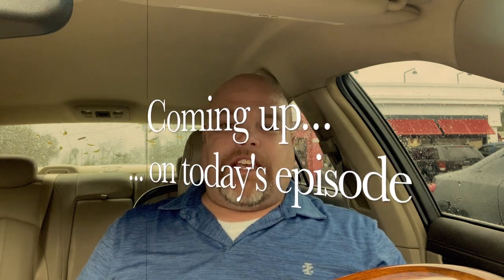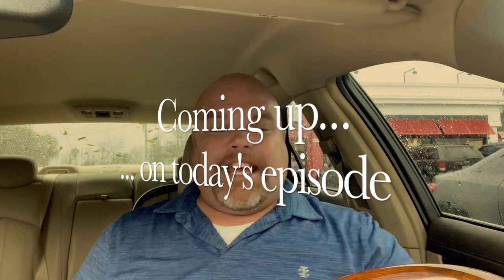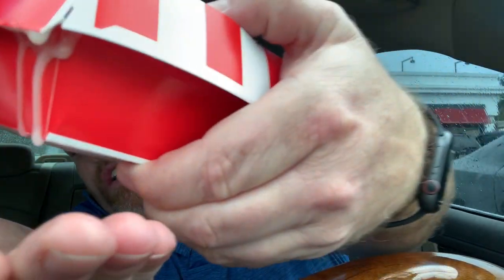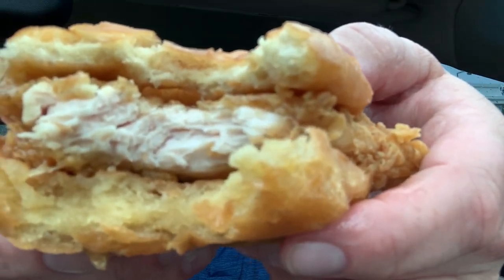YES, THE KFC FRIED CHICKEN DONUTS SANDWICH IS THAT GOOD! Food Review - BRETT'S TAKE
Yes, that's right! The KFC Fried Chicken Donuts Sandwich really IS that good! So much so, that for this food review, we'll get Brett's take after Adam's review made the KFC Fried Chicken Donuts Sandwich look so good!

Do you love food?  Do you love watching freakishly identical twins review food, knowing they love food as much as you do?? If you answered “yes” to either of these questions, then BOOM, you just found yourselves in great company!! Join the WALTWINS on their journey, through food reviews and whatever other shenanigans they find themselves in!